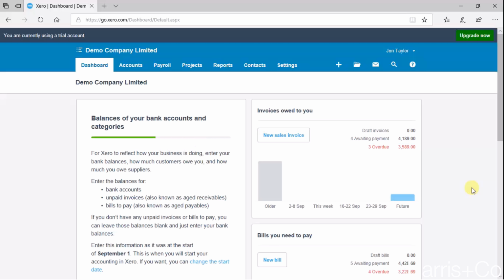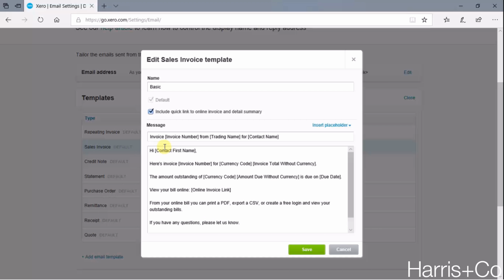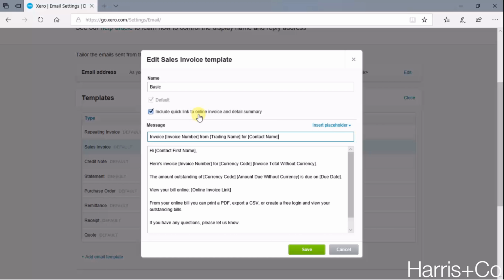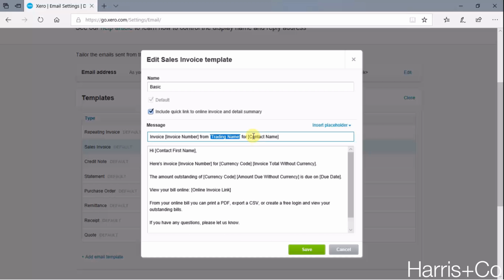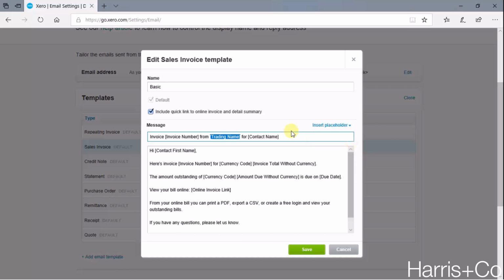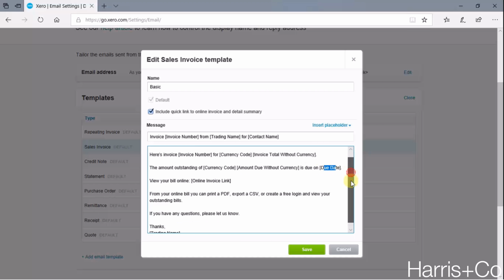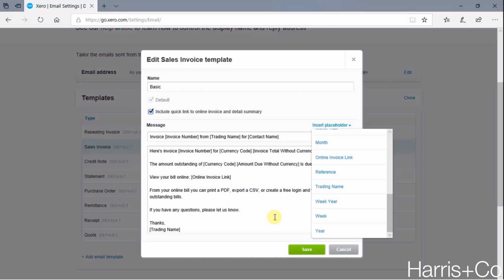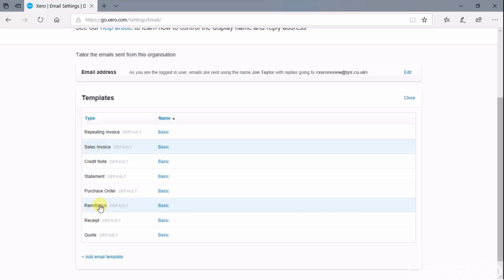XERO - Setting up templates to automate contact with customers and suppliers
Training video for Xero to enable you to set up templates to communicate with your customers and suppliers.